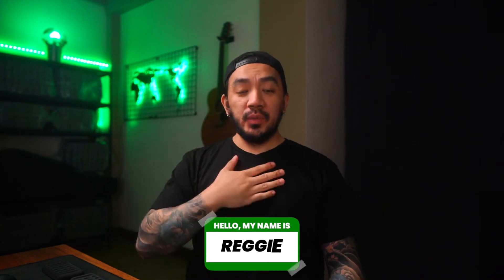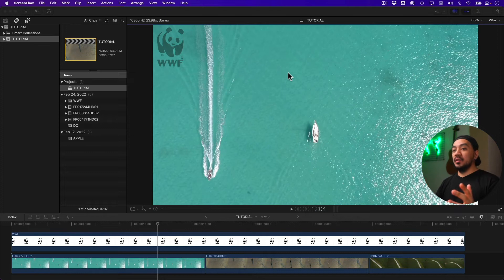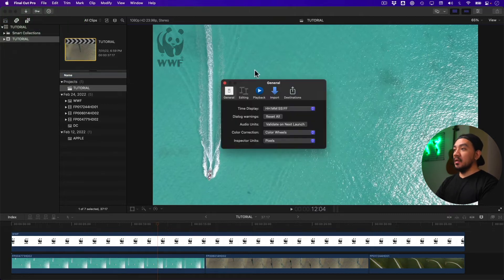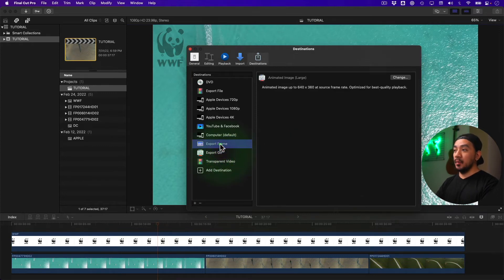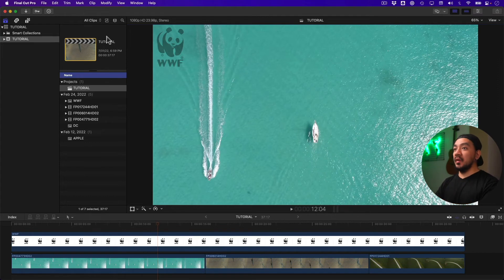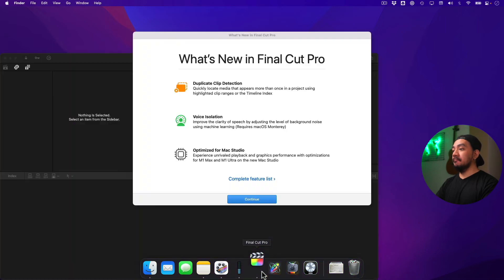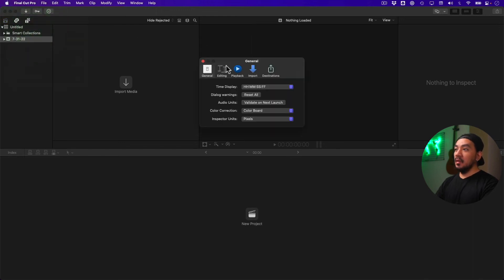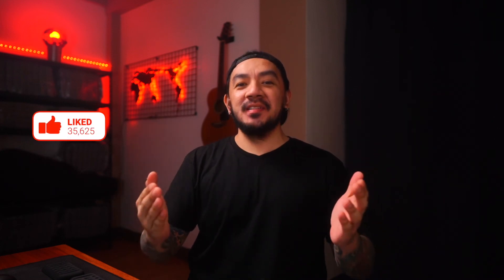How to Reset Final Cut Pro to Default Settings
Hey there. If you’re asking yourself “How do I reset Final Cut Pro to default settings” you’re in the right place. It’s easy and I’ll show you step by step.

00:00 - Intro
00:08 - Resetting Final Cut Pro to default settings
02:22 - Outro